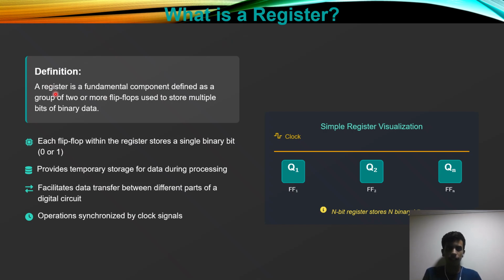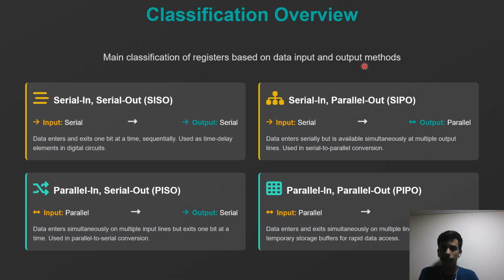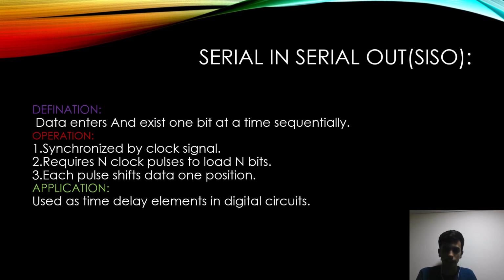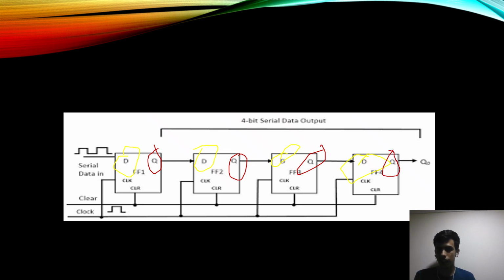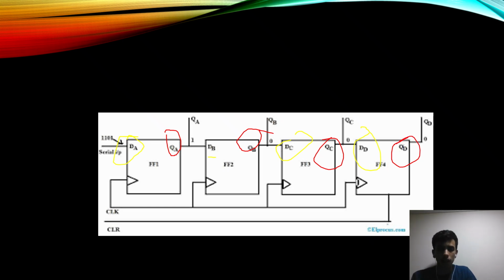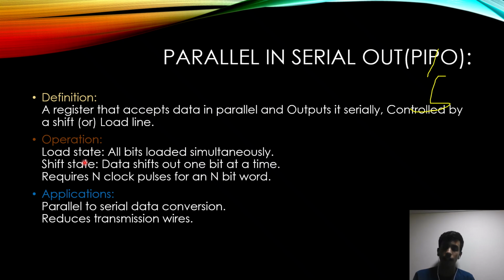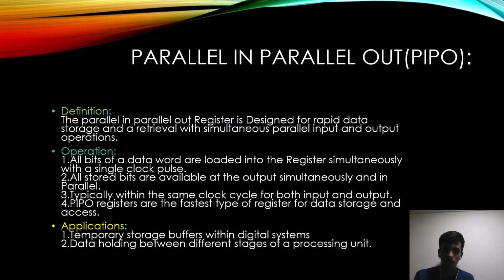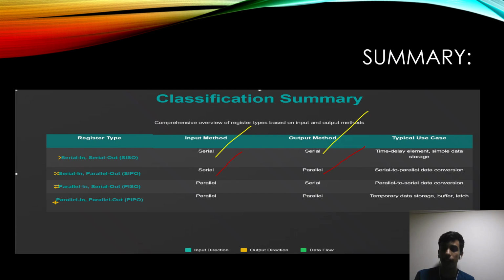SWITCHING THEORY AND LOGIC DESIGN SEMINAR 2